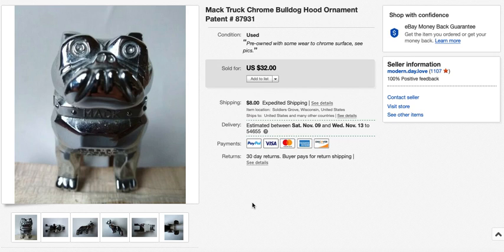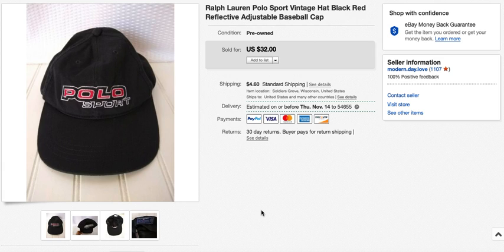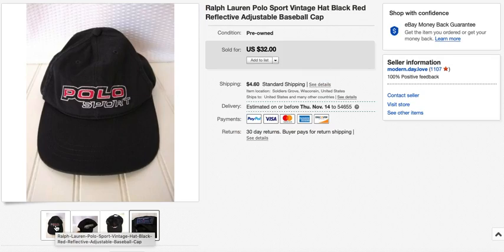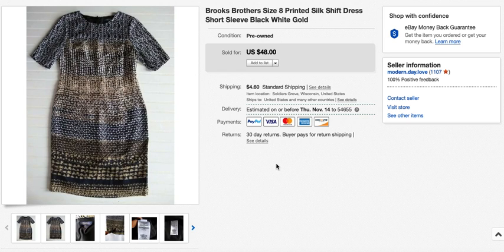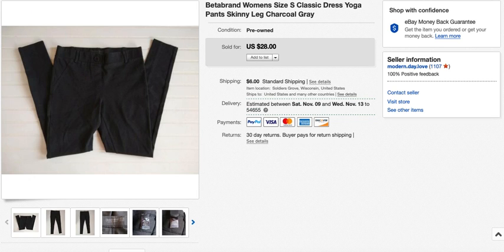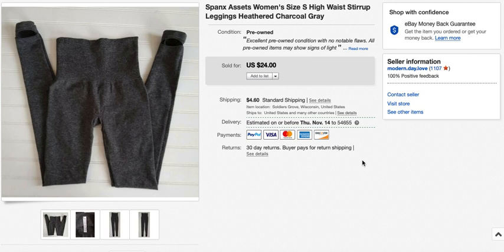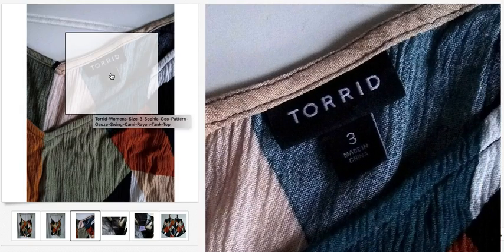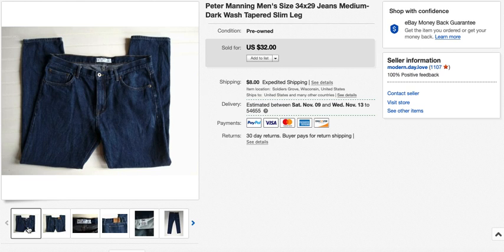What Sold FAST on eBay Episode 31: November 6, 2019